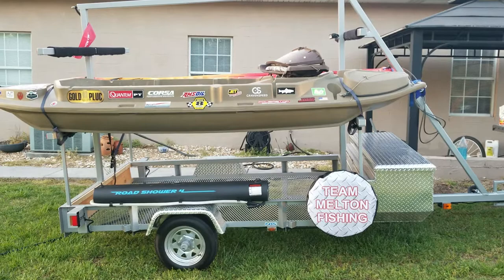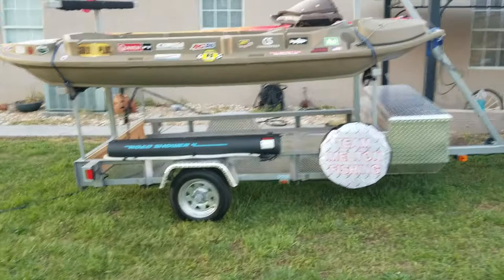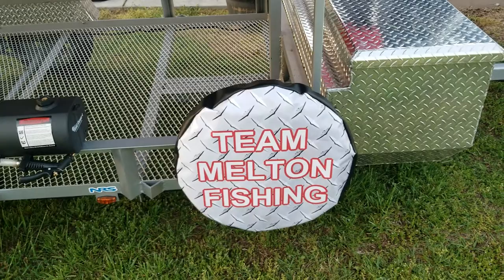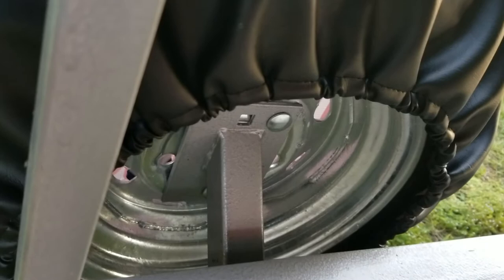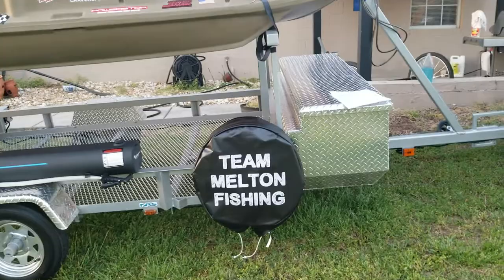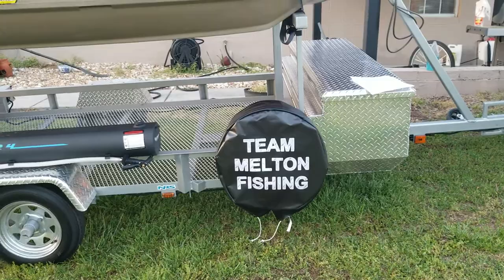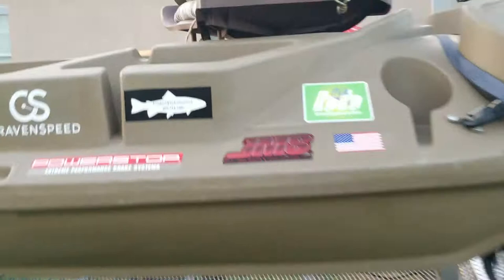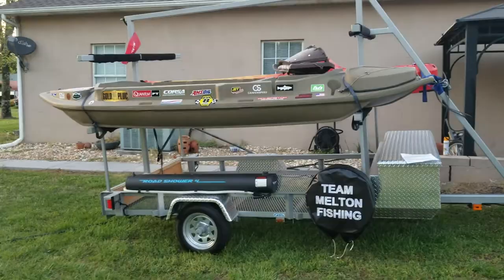CUSTOM TIRE COVER REVIEW TEAM MELTON FISHING kayak trailer.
Hey YouTubers! In this video I am going to be reviewing a custom tire cover that I got for the TEAM MELTON FISHING kayak trailer. I was really impressed with the quality of the covers so make sure you give them some business.

HEY LETS SEE THOSE KAYAK TRAILERS! JOIN MY FACEBOOK GROUP AND POST PICS & VIDEOS OF YOUR FAVORITE MODS!